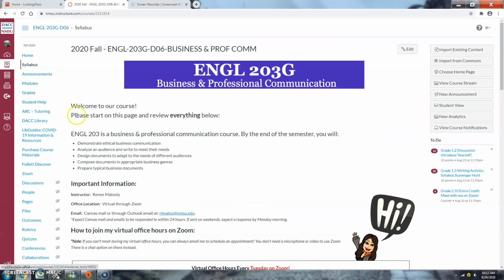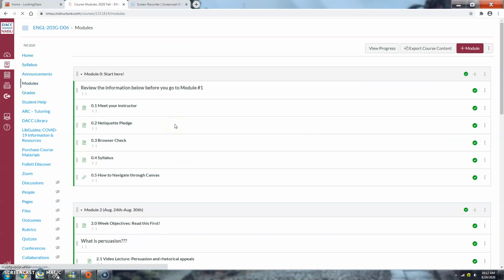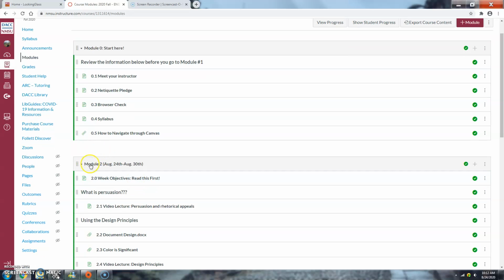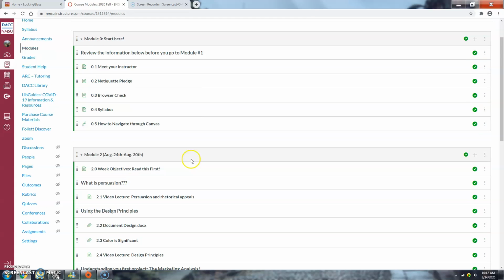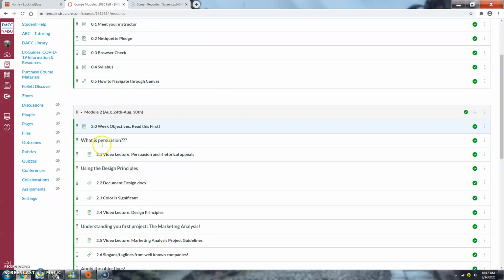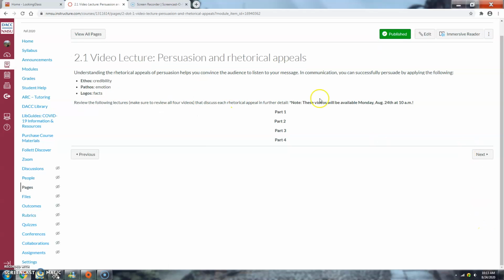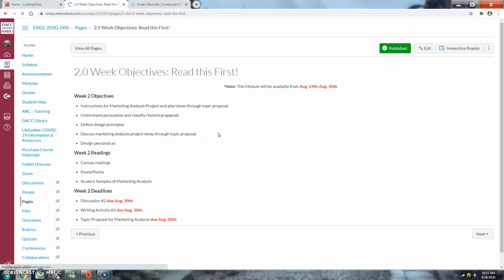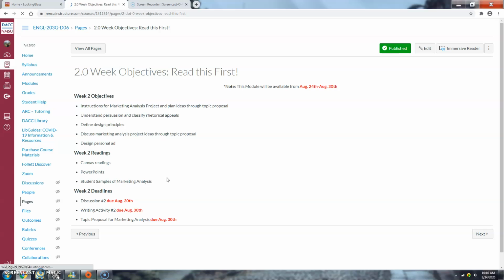ENGL 203 Week 2 Objectives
Review this video for week 2 objectives